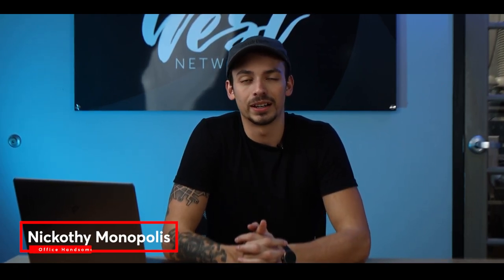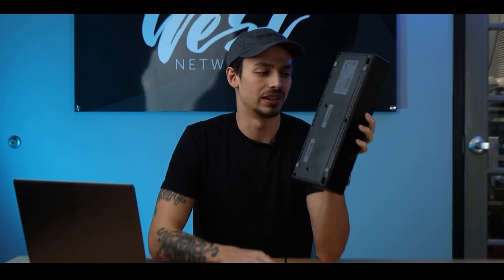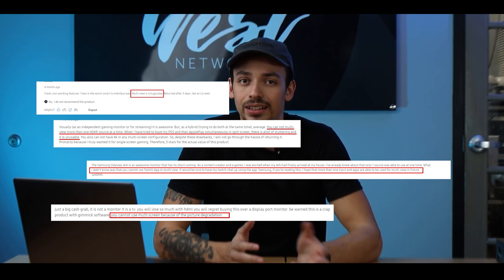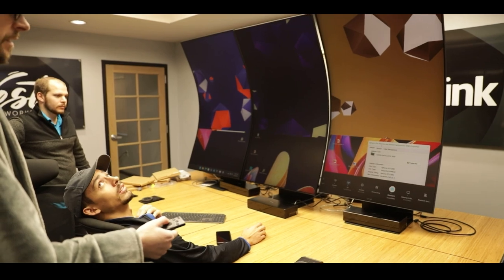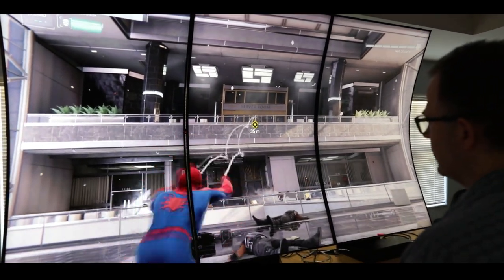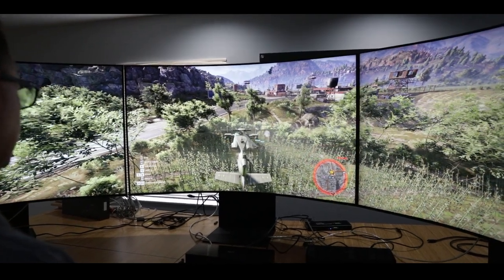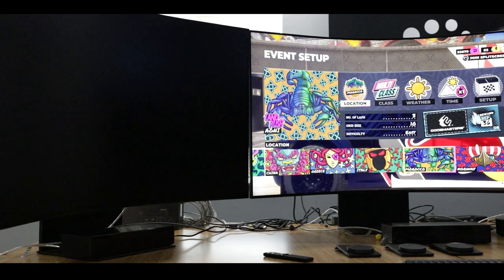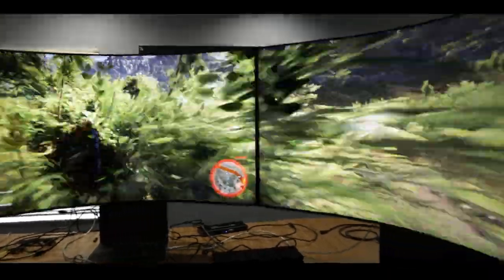Experience Ultimate Gaming Immersion; Spanning 3 Odyssey Arc 55" Monitors!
We got our hands on 3 55" Odyssey Arcs, so we Spanned them together. This was difficult to get it to work, but amazing once we got it!

Odyssey Ark 55"
 - Screen Size: 55 Inches
 - Display Resolution Maximum: 3,840 x 2,160 Pixels
 - Brand: SAMSUNG
 - Special Feature: Curved, High Dynamic Range, Tilt Adjustment, Pivot Adjustment, Built-In Speakers

Connecting three 55-inch monitors for gaming can be challenging but cool, and the Odyssey Arc monitors have received criticism for not supporting simultaneous gaming and other activities.

00:00 Samsung Galaxy Arc monitors are 55 inches with a 1000r curvature, Quantum mini LED panel, high refresh rates, HDR 10 plus gaming, and 4K resolution with AI enhancement, but true 4K gaming is not common and they come with a large dock. Expand

02:50 Samsung's Odyssey Arc 55 monitor is massive, solidly designed with multiple connectivity options, but the software needs improvement and it has built-in RDP functionality and xcloud gaming.

03:52 Odyssey Arc 55 monitors criticized for lack of multi-application support, but offer standard features like Bluetooth and Xbox controller connectivity. Expand

05:24 The speaker discusses the features and price of the Odyssey Arc 55 monitors, as well as the practicality of using them for gaming, and also mentions building a powerful PC with a 3090, I9 1098 XE, and 32 gigs of RAM. Expand

07:04 Three Odyssey Arc 55 monitors had issues connecting, but swapping two with three fixed the resolution problem.

08:32 Cyberpunk had performance issues, other games maintained 60+ FPS, Spider-Man had black bar issues horizontally but was great vertically for sim gaming. Expand

10:13 These monitors offer cool features, with the size and resolution being the most awesome aspects, and some users prefer them for gaming.

11:22 Follow-up video on the arc spanning three Odyssey monitors with in-game benchmarking and testing of cyberpunk performance on 40 series GPUs.